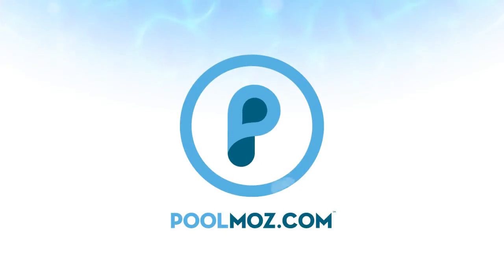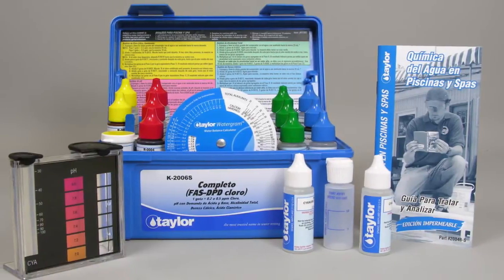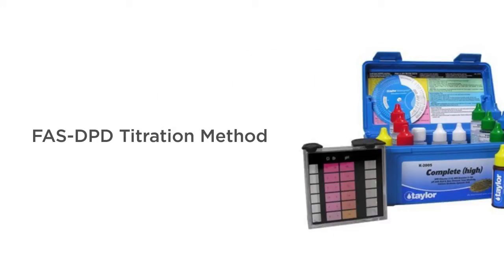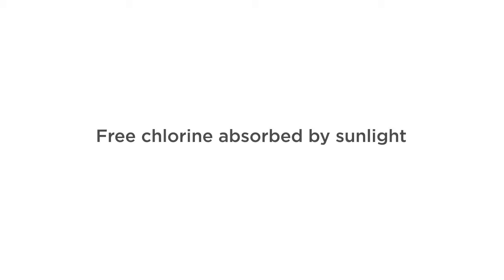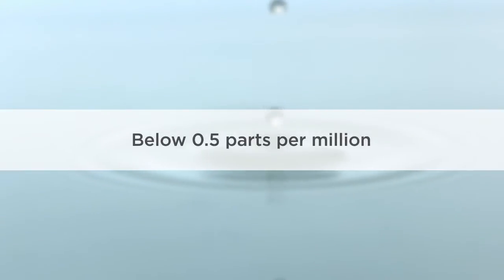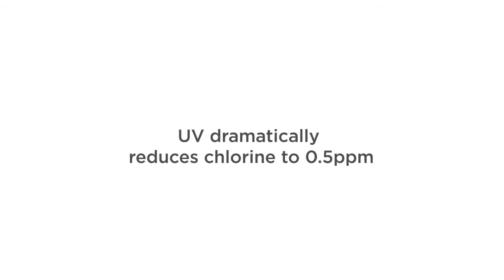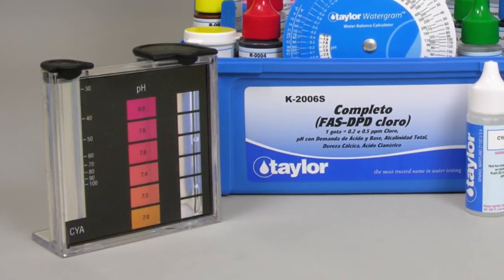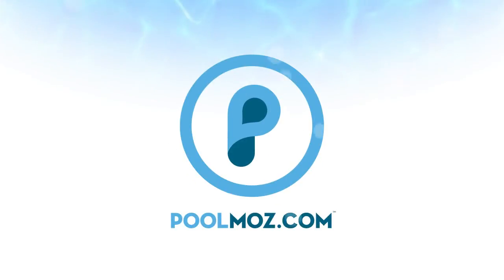Taylor K 2006: The Best Pool Water Test Kit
With all the different types of water test kits available, how do pool owners know which is the best? Watch the video to learn more about the Taylor K 2006 test kit.